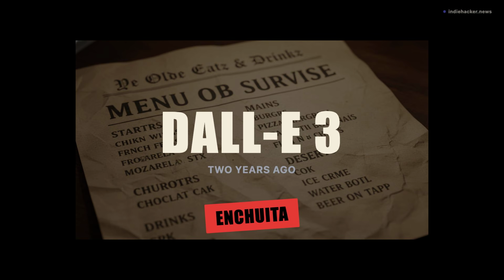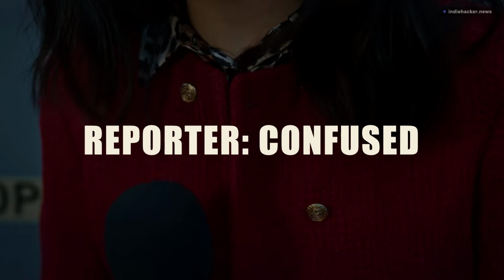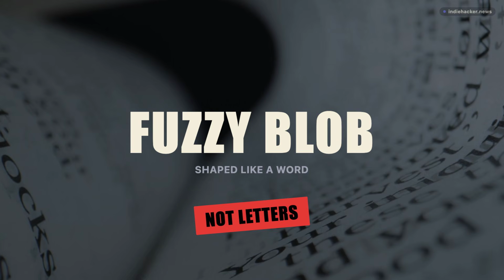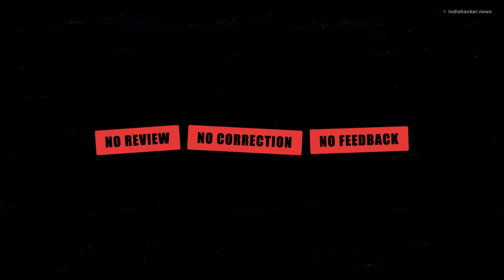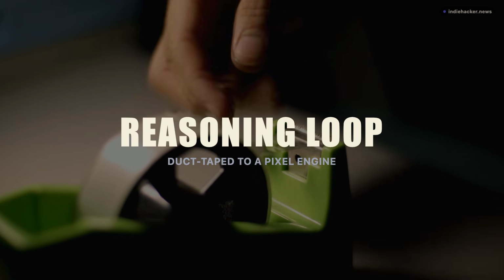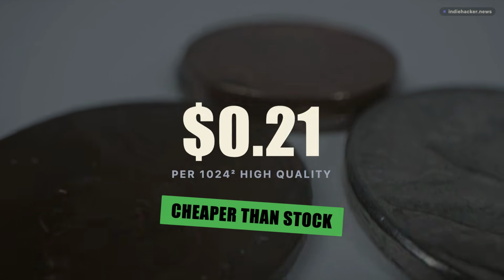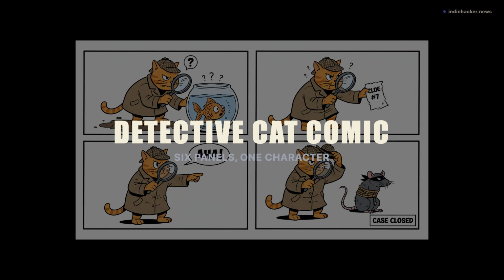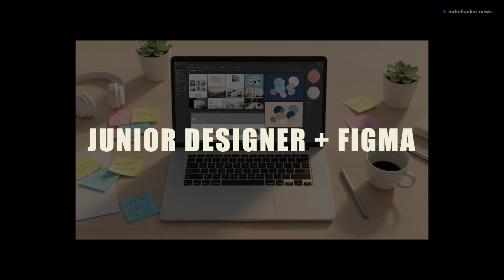ChatGPT Images 2.0 broke the Image Arena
OpenAI just bolted a reasoning model onto an image generator. ChatGPT Images 2.0 can spell, google mid-render, and verify its own output — and it claimed #1 on Image Arena by +242 Elo within 12 hours of launch.

Here's what actually changed: the new gpt-image-2 model is autoregressive, not diffusion. It predicts image tokens the same way GPT predicts text tokens. That's why it finally gets characters right — 99% accuracy across Latin, Japanese, Korean, Hindi, and Bengali. Two years after DALL-E 3 couldn't spell "churros", OpenAI shipped a model that draws functional QR codes and legible historical maps.

The catch: Thinking mode — web search, 8-image consistency, self-verification — is locked to Plus, Pro, and Enterprise. Free users get Instant mode, which is still ahead of Midjourney V8 but misses the magic.

In this deep dive: why diffusion models were functionally illiterate, how autoregressive generation fixes text, what the four-step Thinking pipeline actually does, and which builders are about to get their workflows obliterated.

0:00 Intro
0:26 The Spelling Problem
1:24 Why Text Broke AI
1:35 The Report
2:25 The Thinking Upgrade
3:31 Inside The Render
4:39 What It Actually Does
5:53 So What Breaks

Get the full daily indie hacker briefing — what shipped, what broke, what to build — delivered to your inbox every morning: